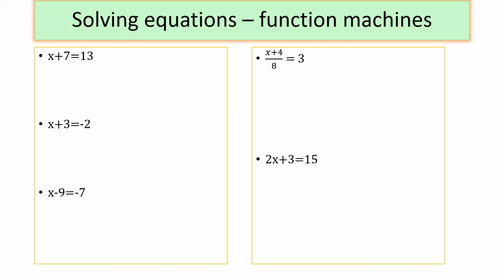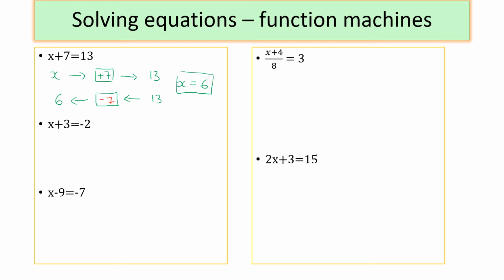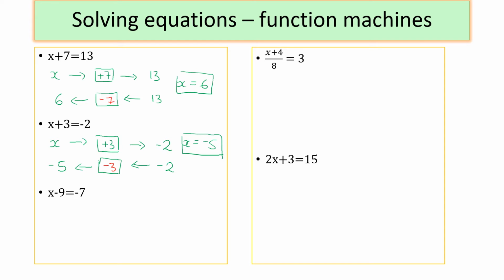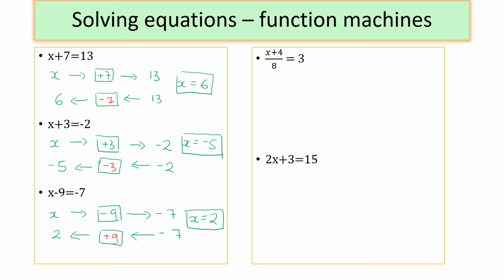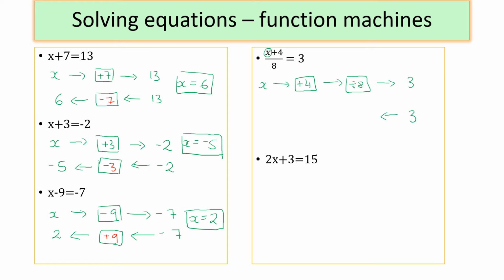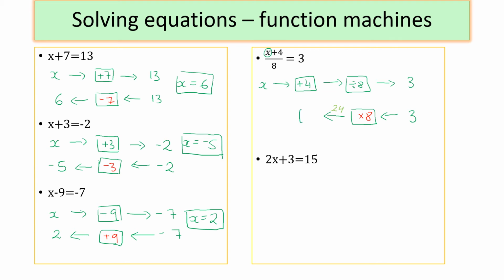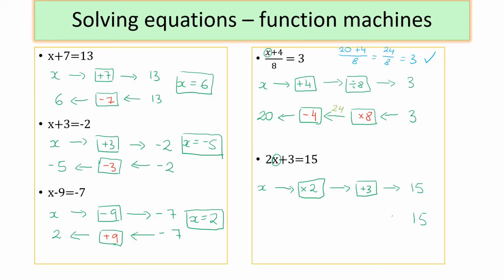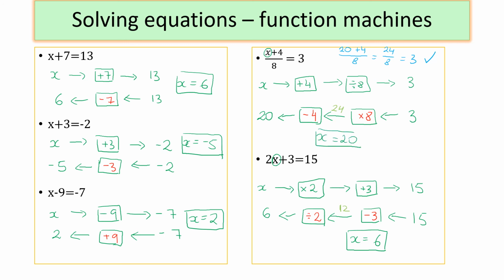Solving equations function machines